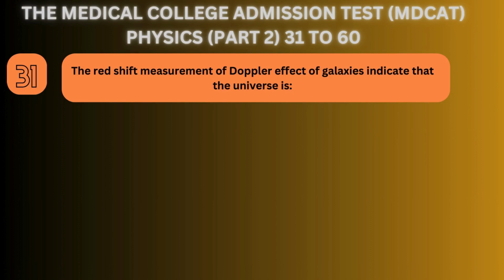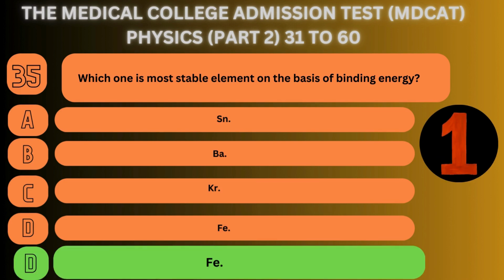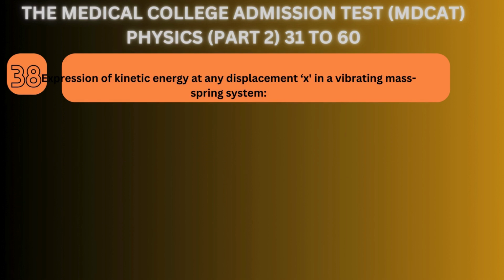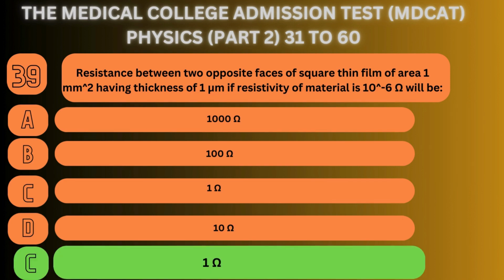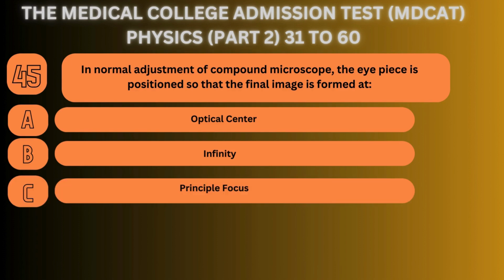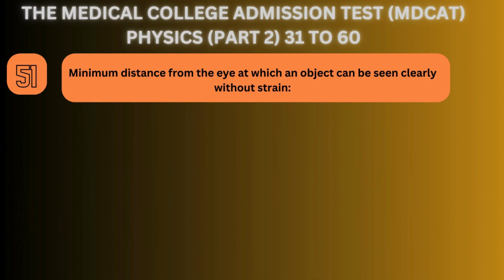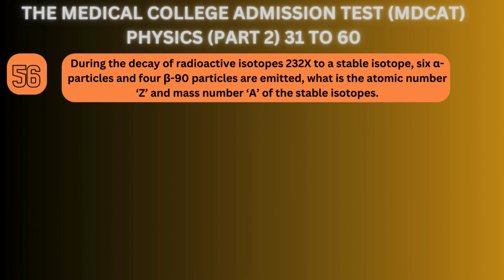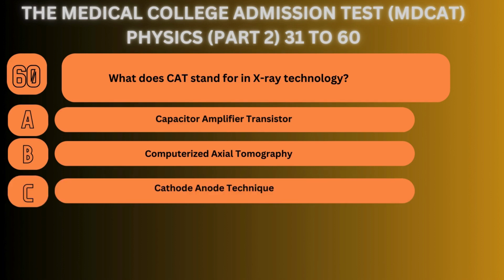MDCAT PHYSICS PART 2 || quiz 2024 || city quiz channel || MCAT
Welcome to Part 2 of our MDCAT Physics Important MCQs Preparation series for 2024! Prepare for MDCAT Physics 2024 with our comprehensive video on important MCQs! In this video, we cover key multiple-choice questions essential for acing your Medical and Dental College Admission Test. Whether you're aiming for top scores or looking to strengthen your understanding of physics concepts, this video provides detailed explanations and strategies to help you succeed.